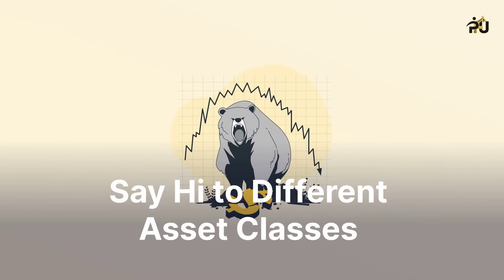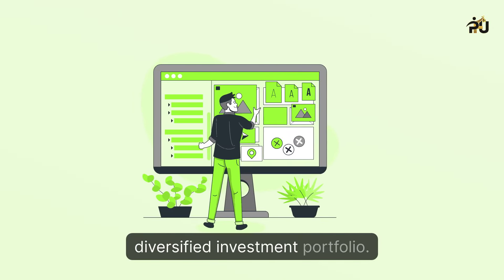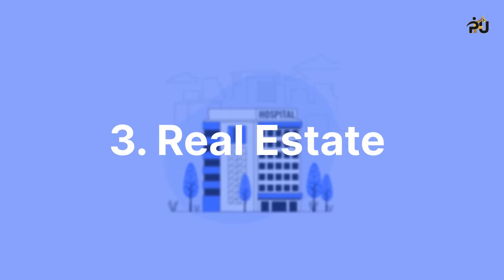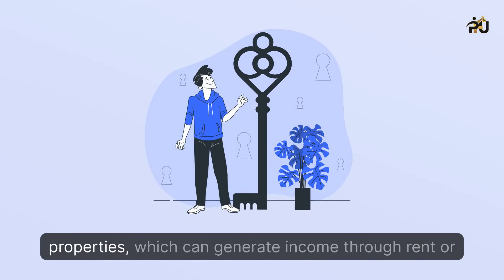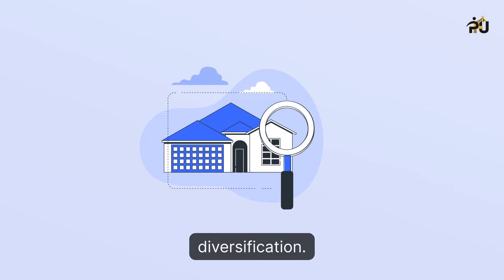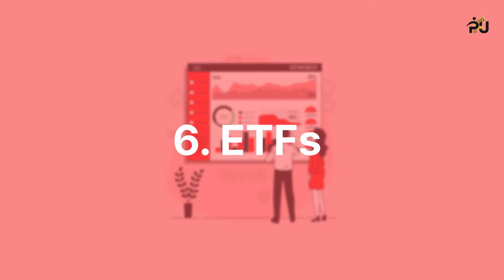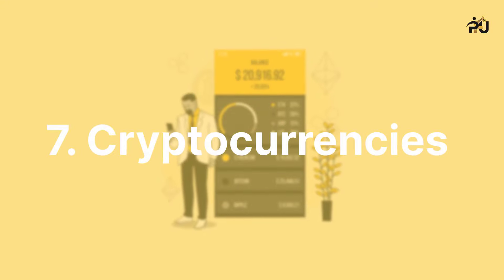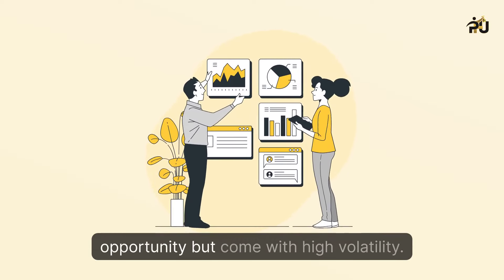Say Hi to Different Asset Classes for Investing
📊🌍 Ready to explore the world of investing? 🤔💰

In this video, we'll introduce you to different asset classes and help you understand the characteristics and potential returns of each one. Whether you're a beginner or looking to diversify your portfolio, this clear guide will set you on the path to financial success.

🏦 Stocks: Become a tiny owner of a big company and enjoy potential capital appreciation and dividend income.

📜 Bonds: Think of bonds as a promise note, lending money to receive interest payments and steady income.

🏘️ Real Estate: Build wealth by owning properties that generate income through rent or appreciation in value.

🔋 Commodities: Tangible assets like gold, oil, and agricultural products that can be influenced by supply and demand.

💼 Mutual Funds: Invest in a mix of stocks, bonds, commodities, and real estate, managed by a professional fund manager.

📈 ETFs: Similar to mutual funds, but traded on stock exchanges, offering flexibility and liquidity.

💱 Cryptocurrencies: Explore the decentralized world of digital currencies like Bitcoin and Ethereum, with potential high-growth and high volatility.

Learn how to choose the right asset class based on your financial goals, risk tolerance, and time horizon. Diversify your portfolio to manage risk and maximize returns.